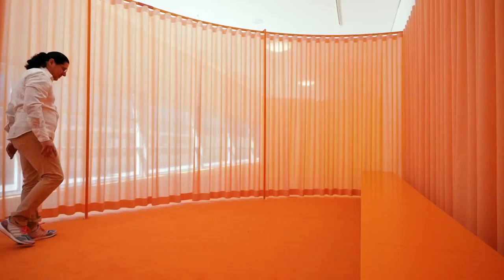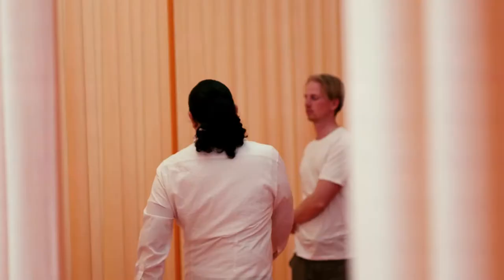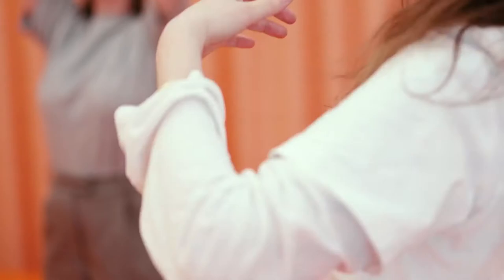Jeppe Hein: Vem är du egentligen? | JAG KÄNNER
Med frågan ”Vem är du egentligen?” vill konstnären Jeppe Hein att du som besöker utställningen ska få kontakt med de situationer han iscensätter.

I det orangea ”Jag känner”-rummet kan du möta och uttrycka dina känslor.